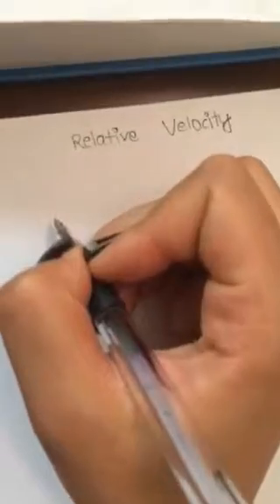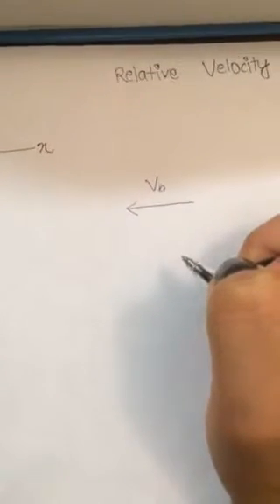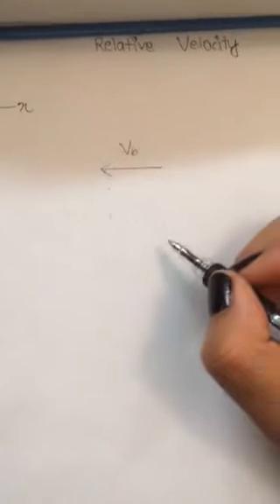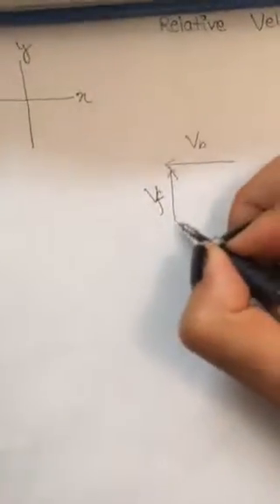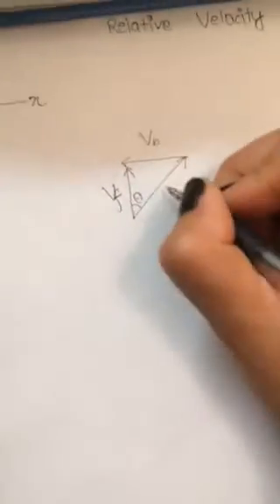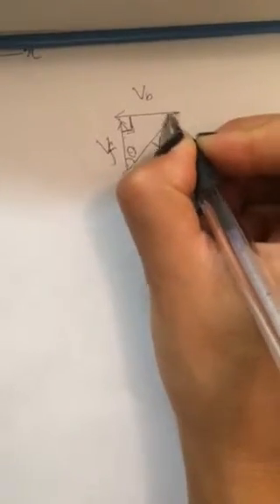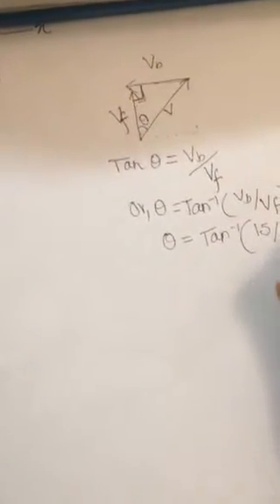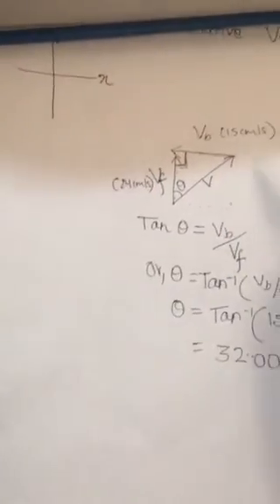Soni Shrestha-Relative Velocity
Correction- I meant positive y-direction not negative.